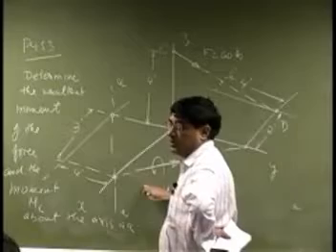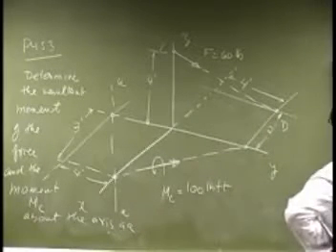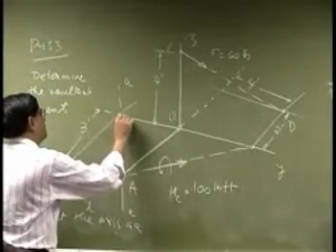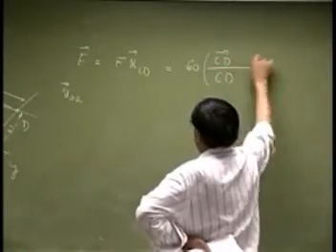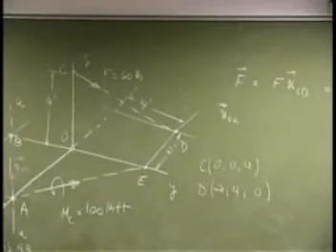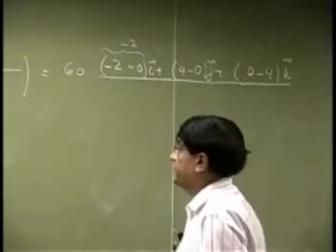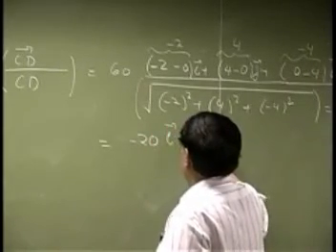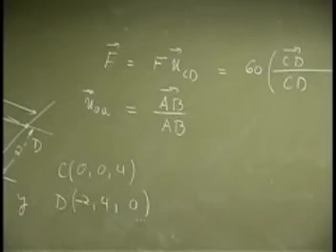Lecture-Example2 Moment of a force about an axis part 1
This is first part of the video for moment of a force about a known axis